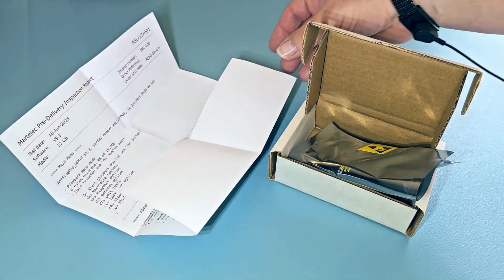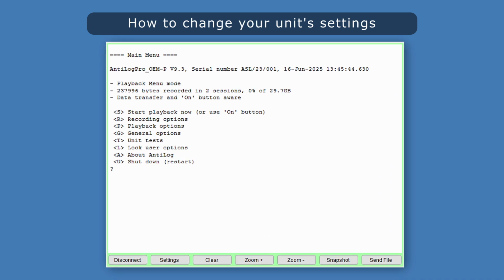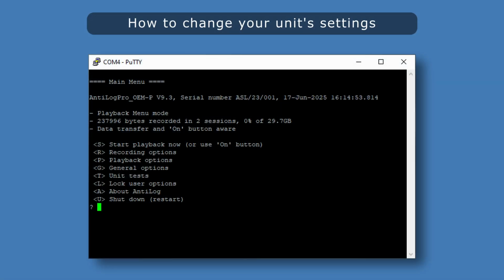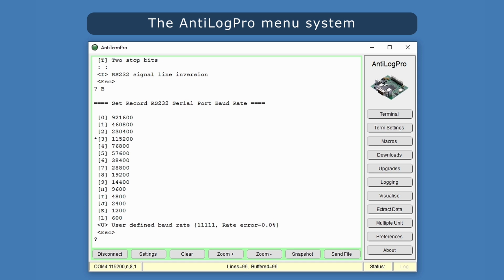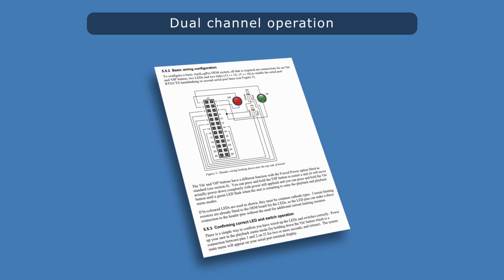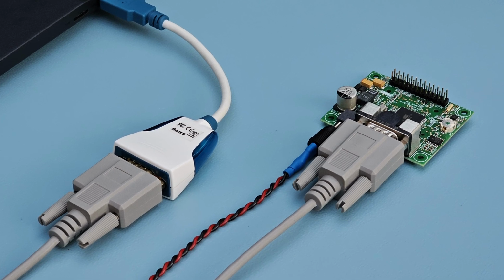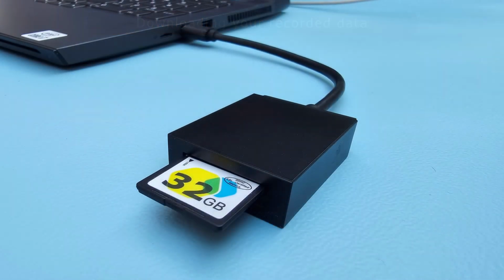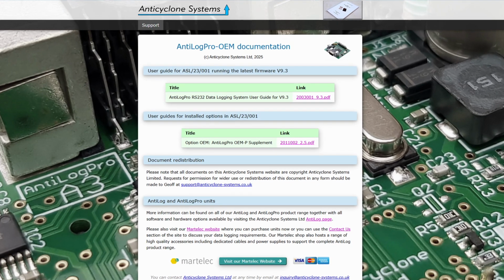AntiLogPro OEM Quick Start Guide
In this video we demonstrate how to connect up and apply power to your AntiLogPro OEM unit and record RS232 serial port data for the first time.  We show how to power the unit up in the playback menu mode so that you can gain access to the product's built in menu system.  We then show you how to use the menu system to configure your unit to suit your needs and we give an overview of the two main methods to download your recorded data on to a PC.

For more information on the full RS232 data logging product range, please visit our AntiLog page on our Anticyclone Systems Ltd